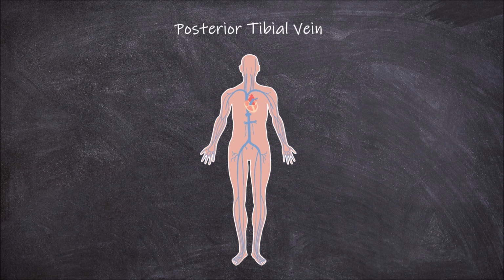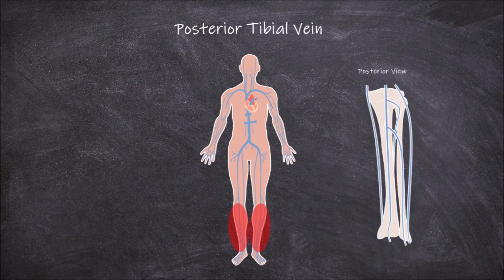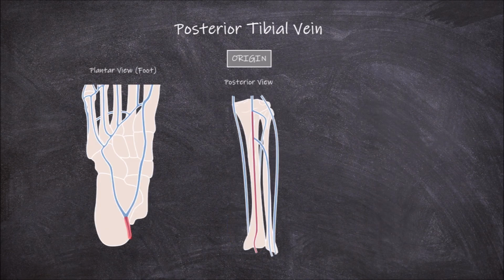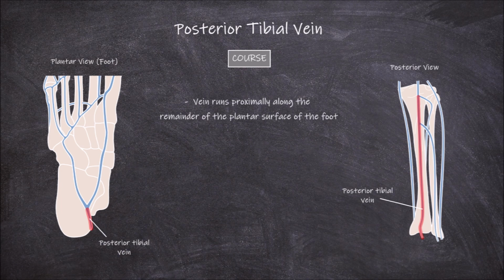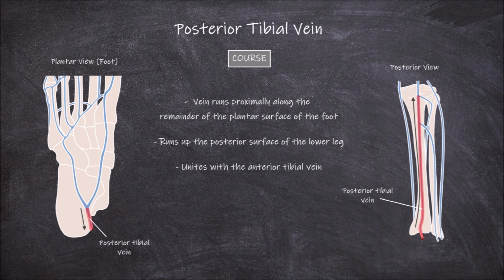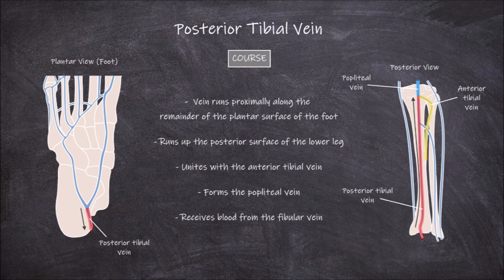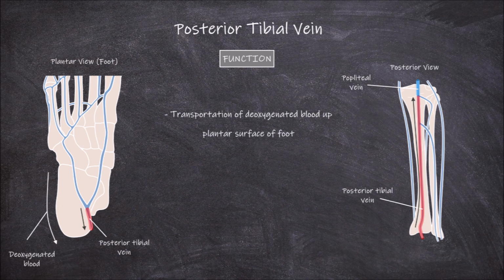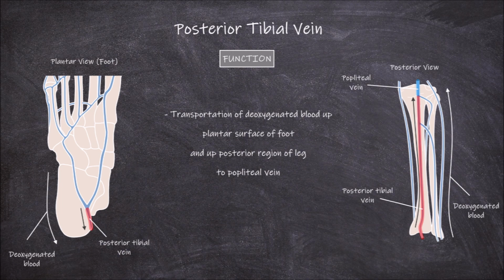Posterior Tibial Vein | Anatomy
In this video, we go over the location, origin, course, and function of the posterior tibial vein.